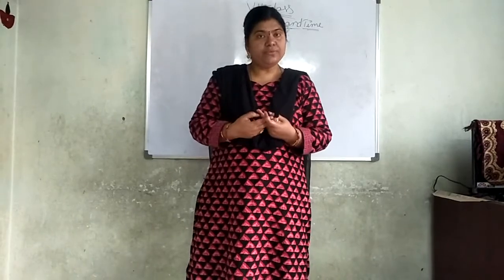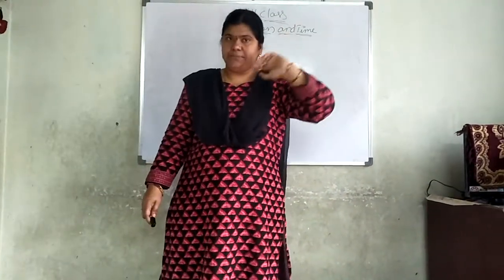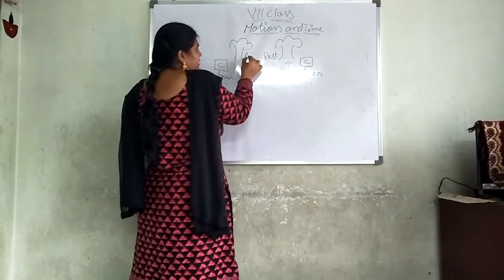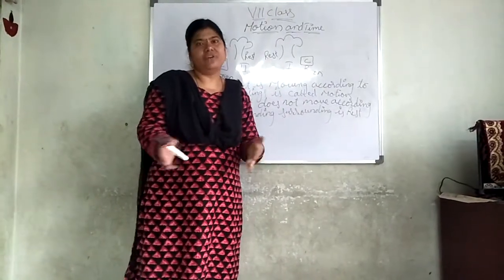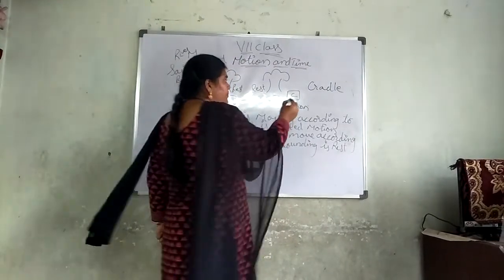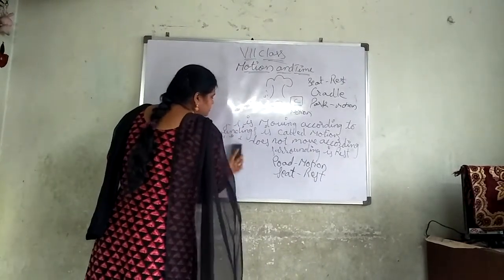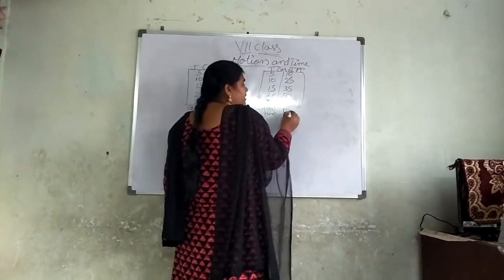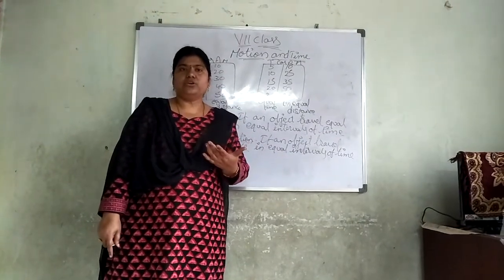VII class science 17th September